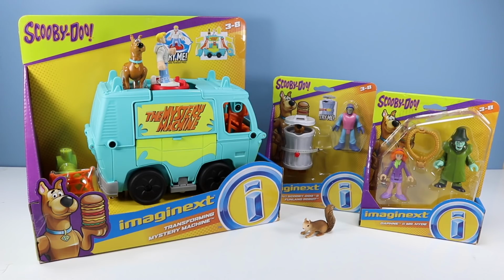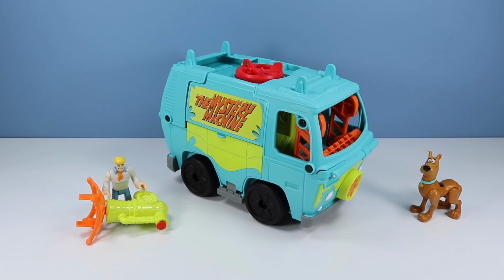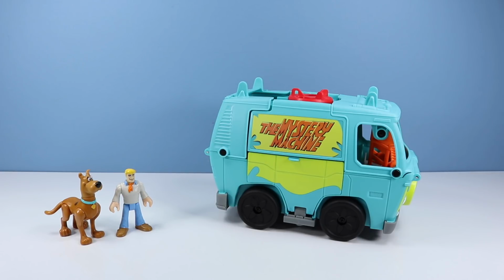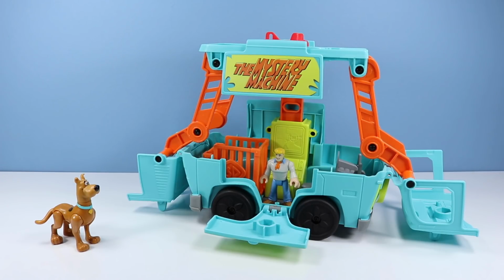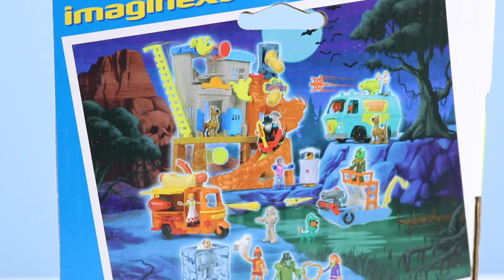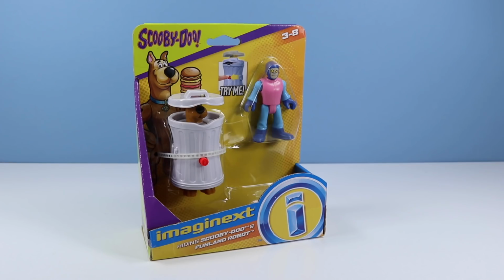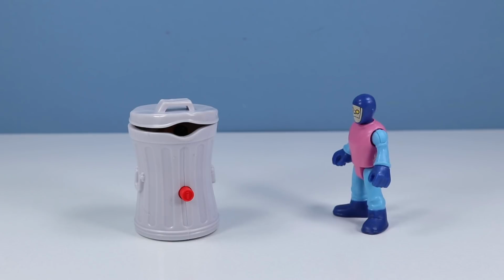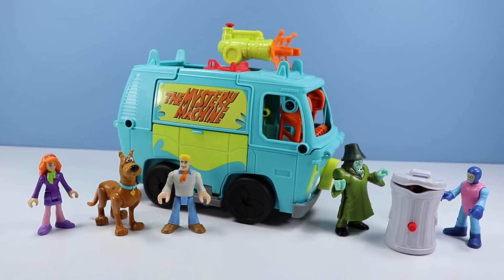Scooby-Doo Imaginext Transforming Mystery Machine and the Funland Robot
Scooby-Doo Imaginext Transforming Mystery Machine with and the Funland Robot! Squirrel Stampede toy reviews the new Scooby-Doo Imaginext sets; Transforming Mystery Machine with Fred and Scooby, Scooby in Trash can with Charlie the Funland robot, and Daphne and the Ghost of Mr Hyde. Each set comes with exciting action features, accessories, and designed to capture original Scooby-Doo Where are You features! The Transforming Mystery Machine opens up into a Mystery Inc HQ with Computer, Jail, and places to stand figures! With Imaginext, its time to solve mystery's with the gang!

Found USA retail Toys R US (whats left of it) $25 and $7 each

Frantic Tree House 1-5
Spider Juice